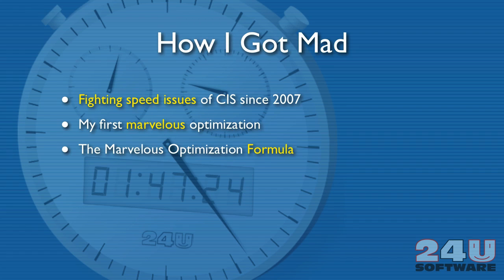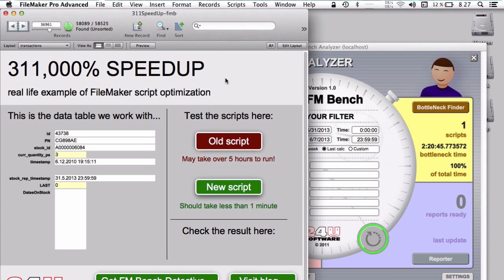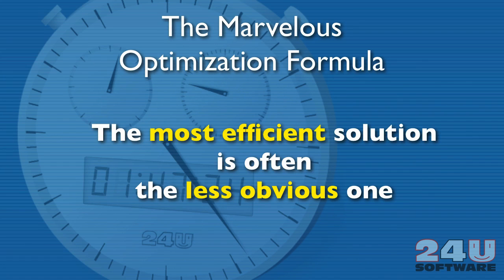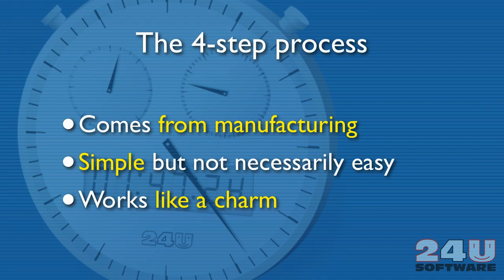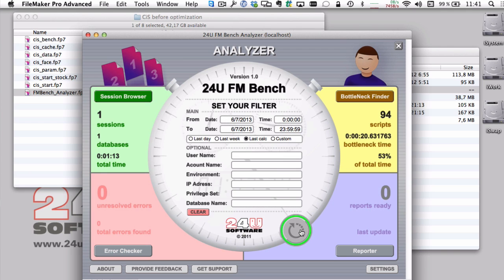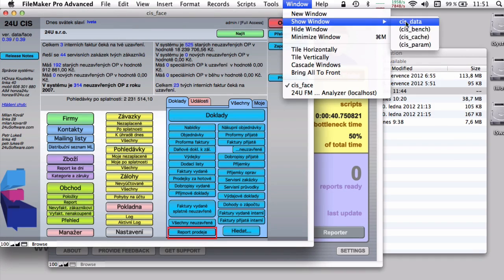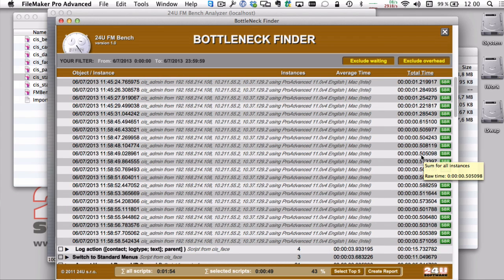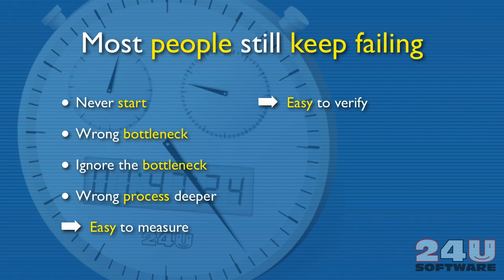Pause[x]Berlin 2013: Optimization Madness presented by HOnza Koudelka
You can see the session Optimization Madness presented at Pause[x]Berlin 2013 by HOnza Koudelka.
He tried many different things, to speed the solution a bit, but nothing really helped. That's why HOnza started searching new ways how to achieve higher speed and get more form FileMaker.